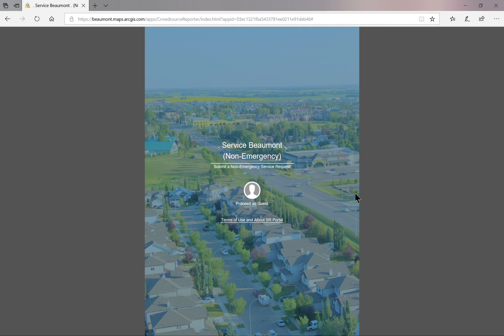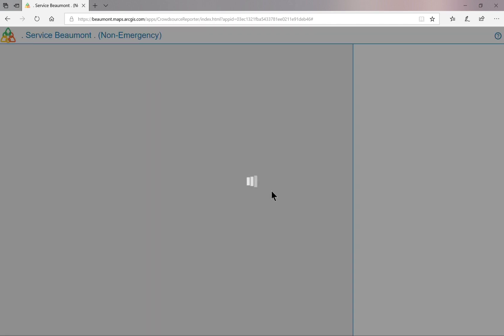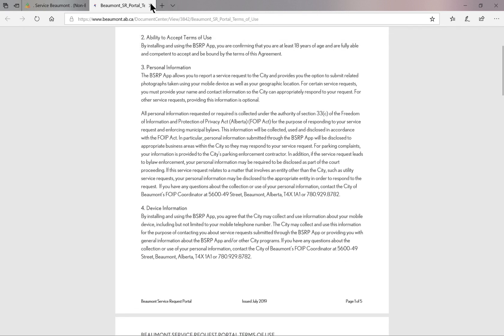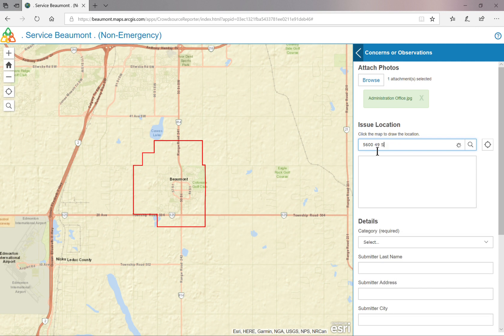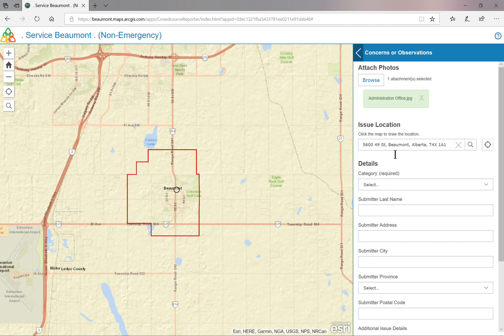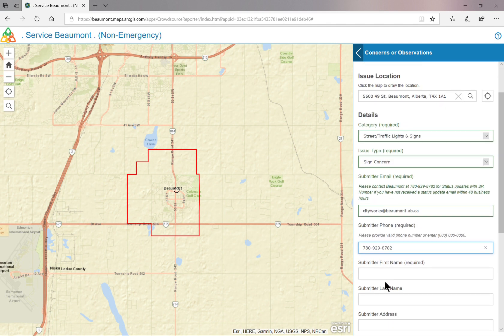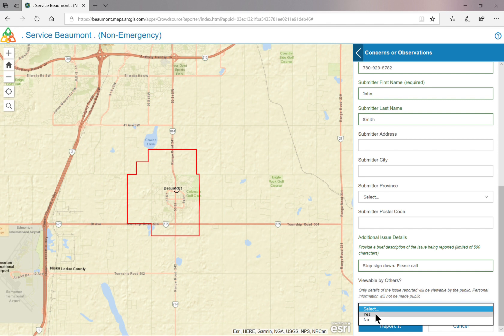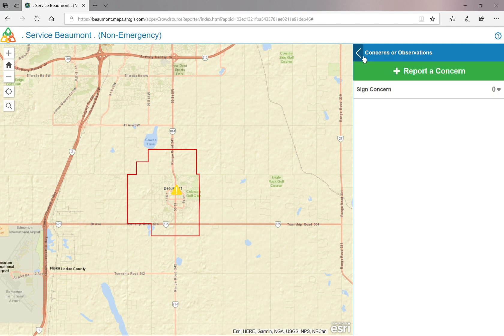Service Beaumont Tutorial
Learn how to use Service Beaumont. A simple straight forward way to submit service requests and concerns to the City of Beaumont

To submit a new report, users click the Submit a concern, fill out a short form, identify the area on a map and click the Report it button.  If a site has already been identified, other residents can click LIKE in the app so the site garners more attention.